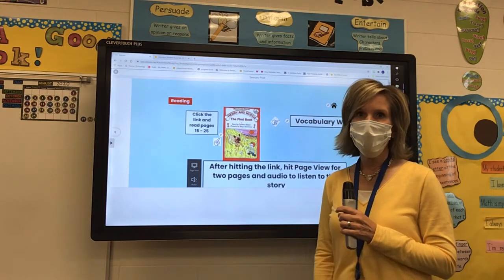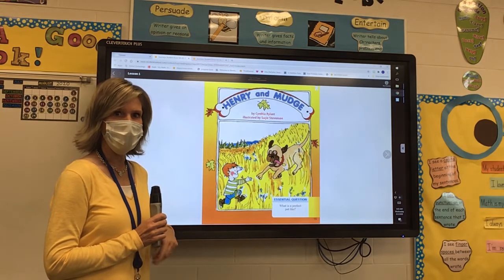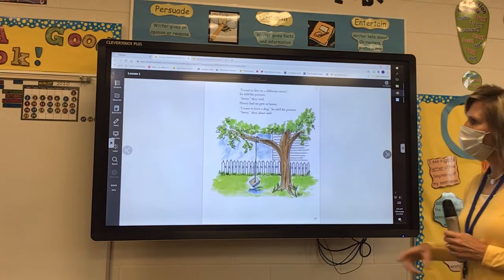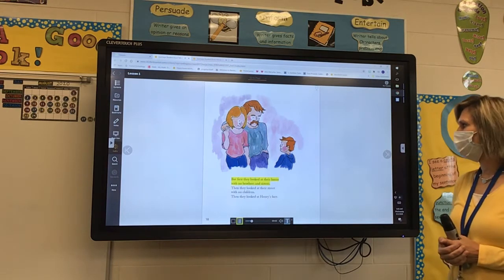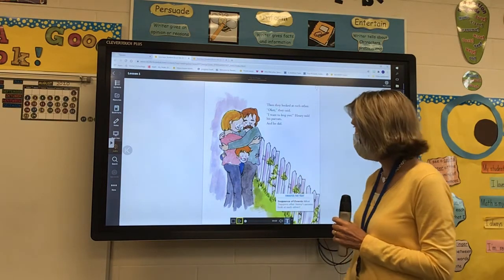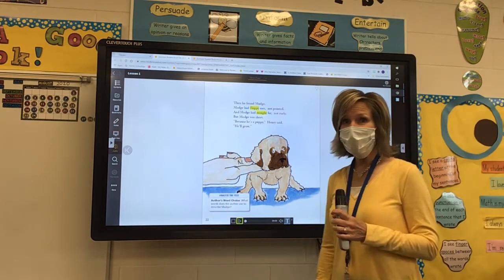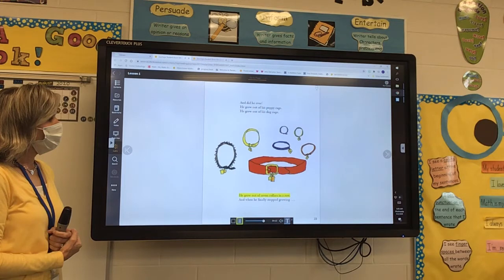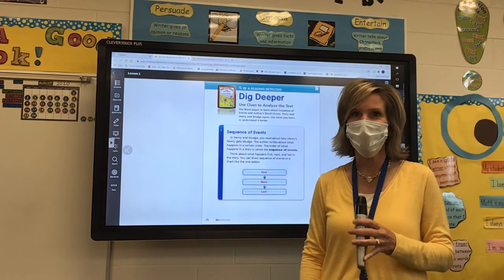Video #2 Henry and Mudge